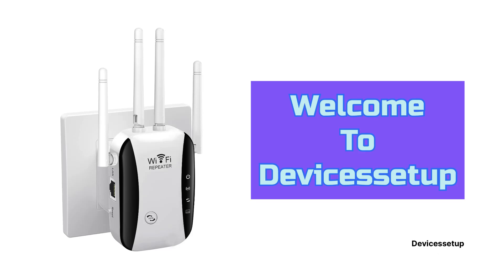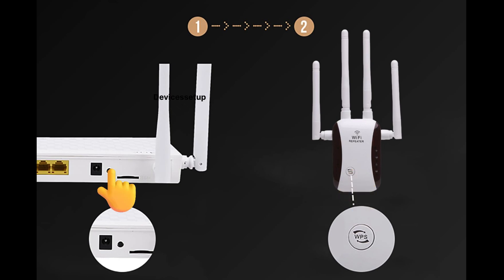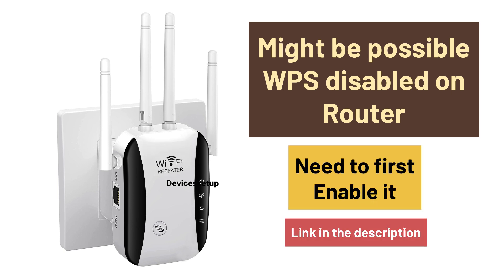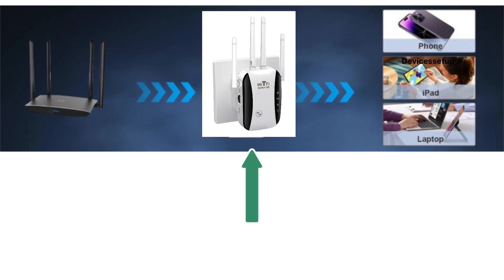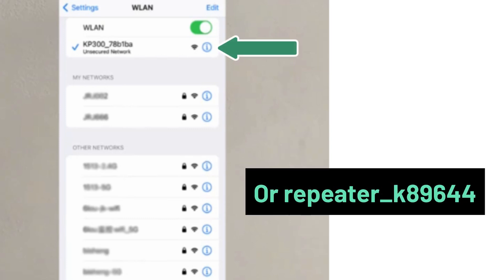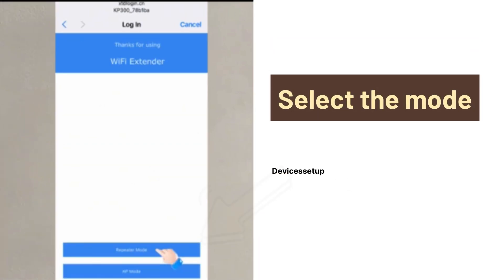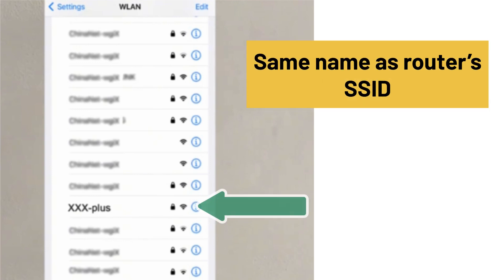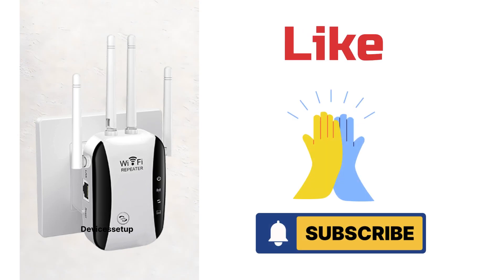K&J New 2024 WiFi Extender Setup | Setup Signal Booster | Setup WiFi Repeater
To setup k&j wifi extender you will first need to plug it into a power source. Next for wps setup press the wps button on your router and extender within 2 minutes. You can also serup the kj extender using browser setup too. In this connect your phone to the repeater-xxxx  network name. Once connected open a browser and into the url type 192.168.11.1 to access its setup page.